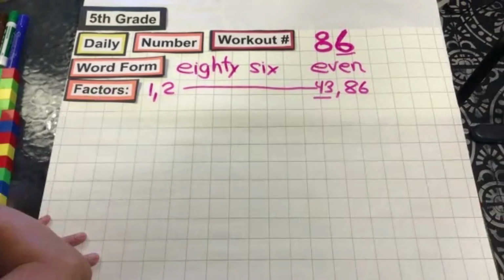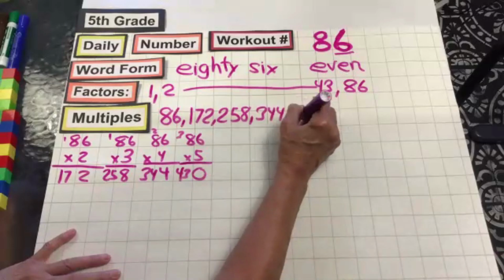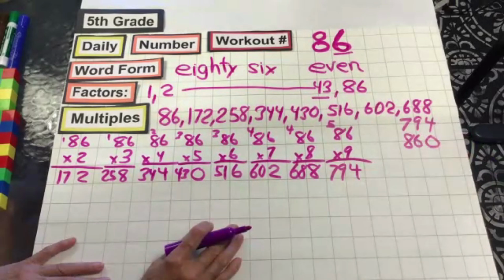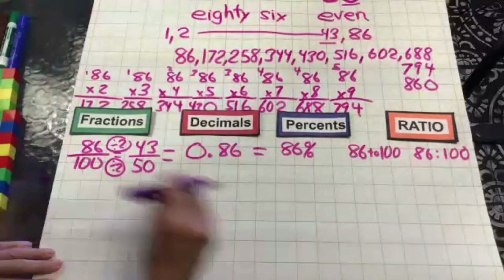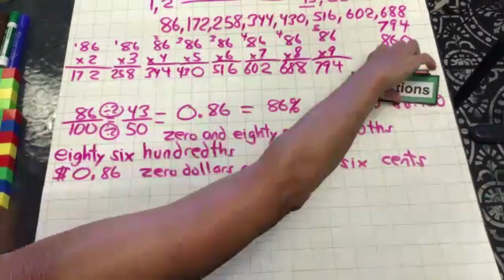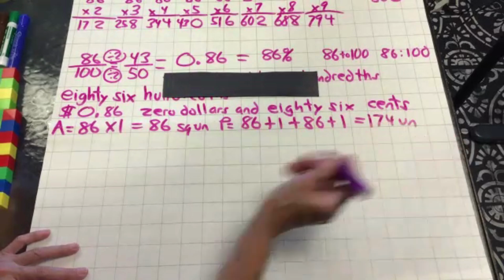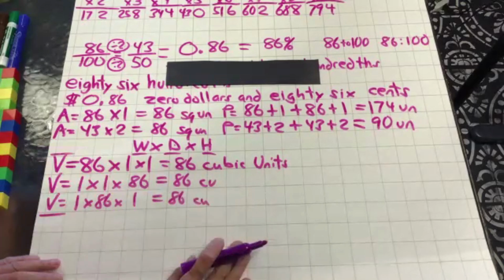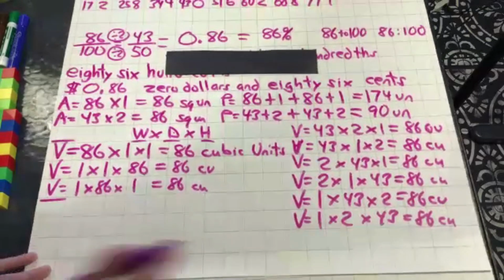86 Daily Number Workout Grade 5